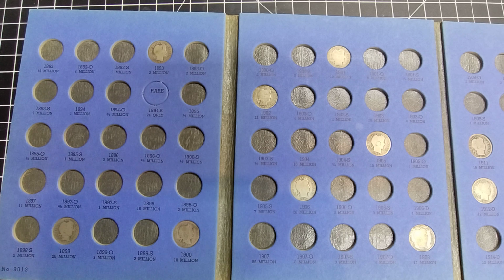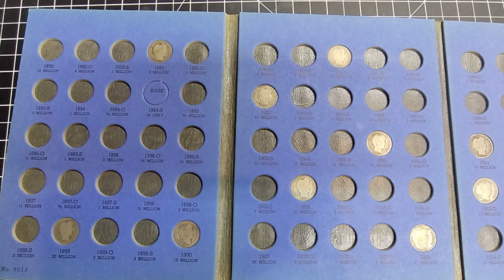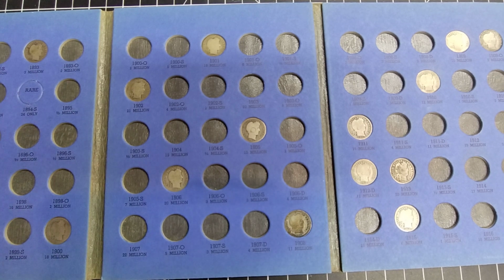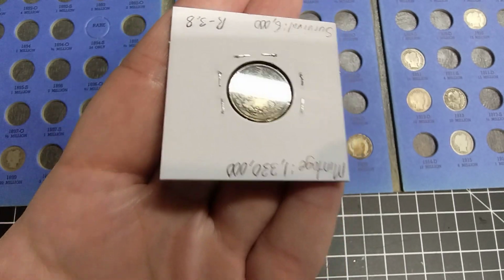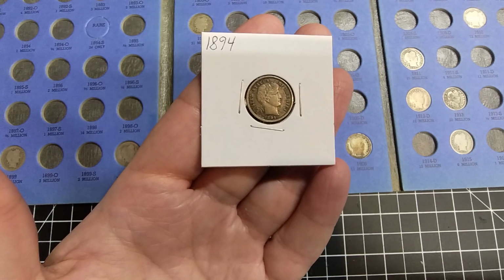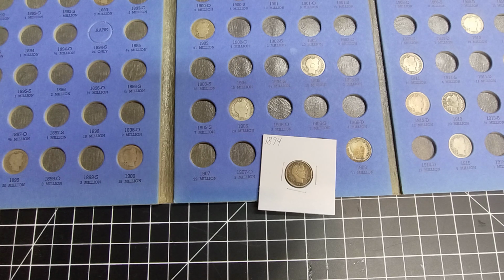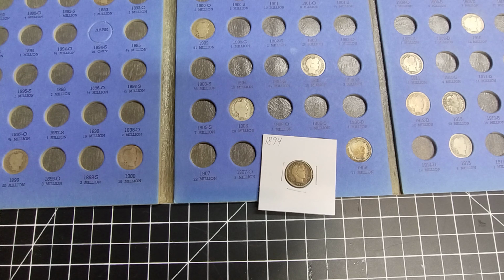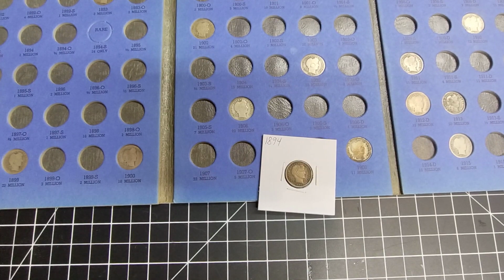A Nice "Junk Silver" Find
You can find more than just silver when searching "Junk Silver."